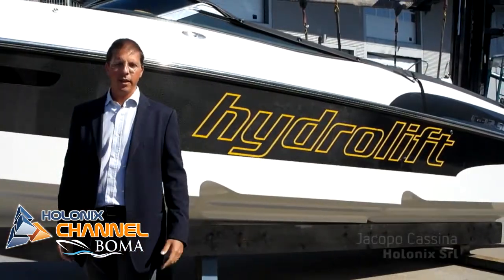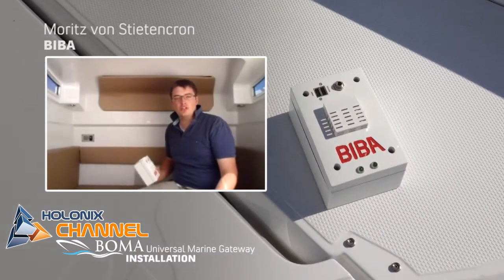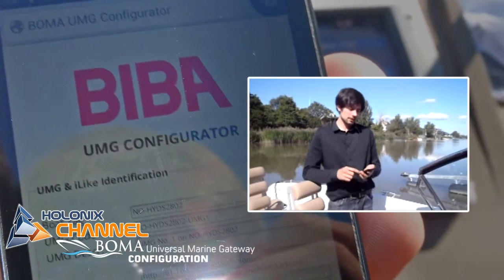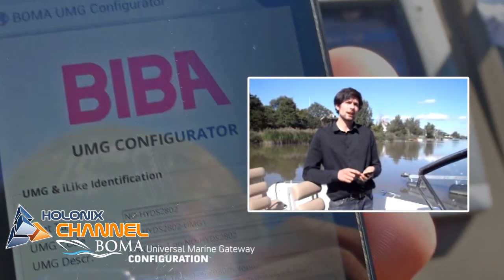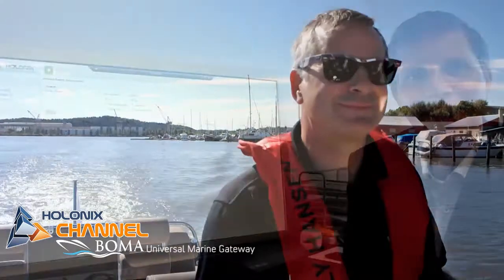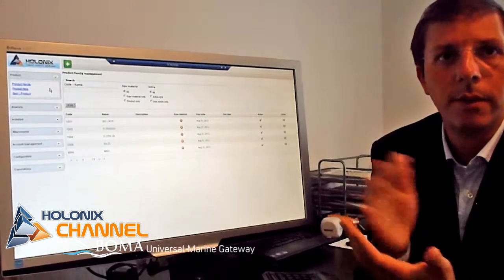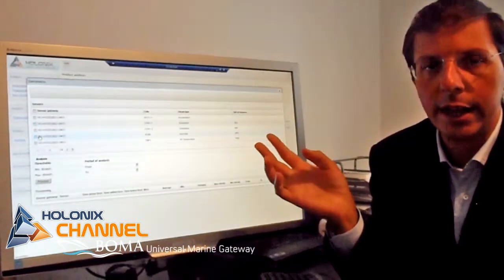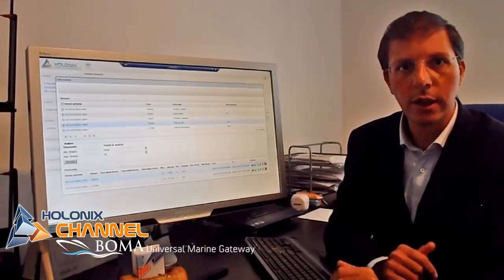Universal Marine Gateway - Holonix at the BOMA Hydrolift go-live (full)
Holonix company at the BOMA Hydrolift go-live. Full video of the installation, configuration and test of the Universal Marine Gateway on the Hydrolift S-28